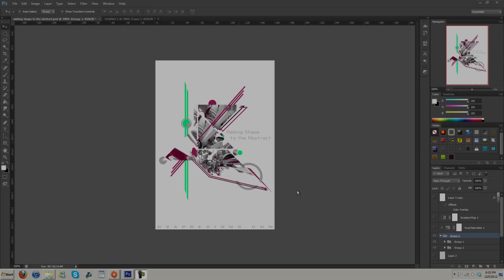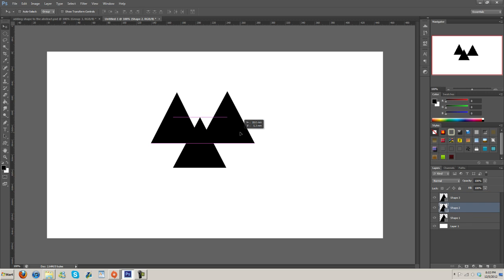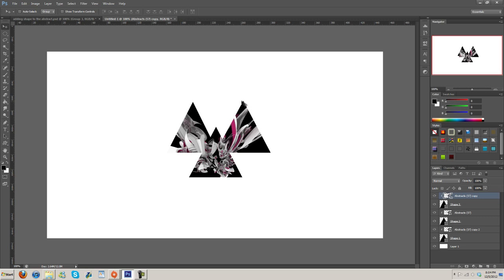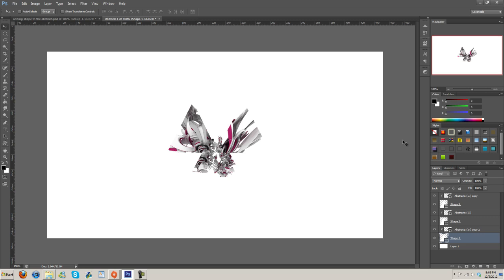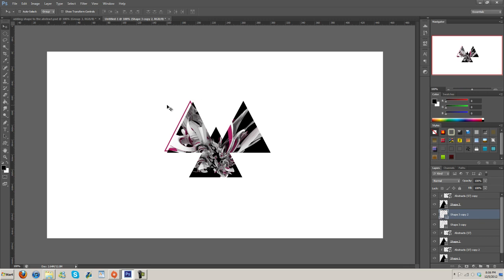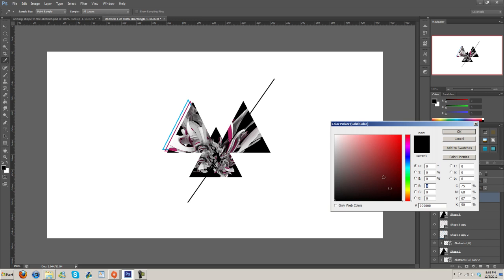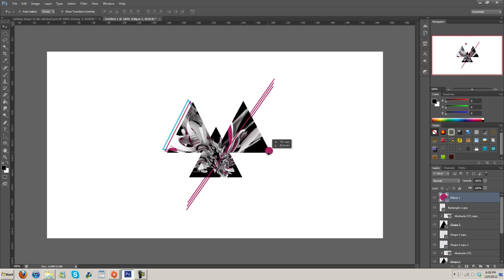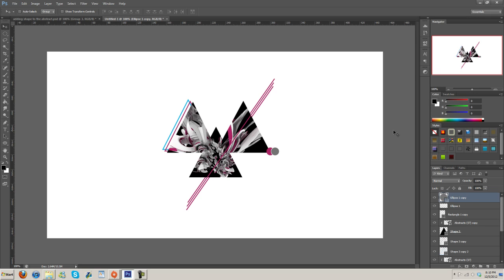Abstract Wallpaper | Photoshop Tutorial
You requested and I answered. Here is a Photoshop tutorial for the recent speed art I made. I hope you all enjoy!